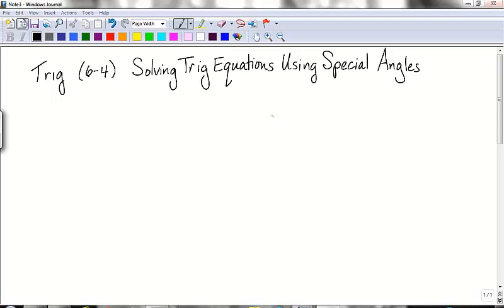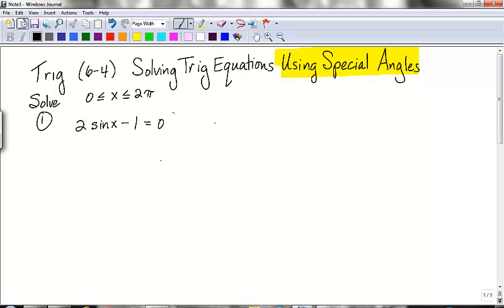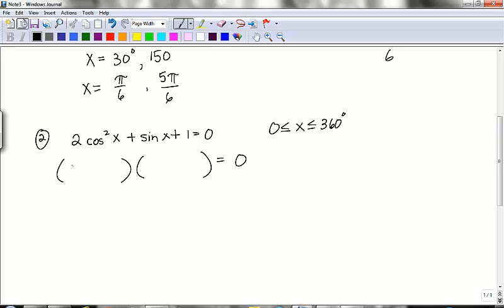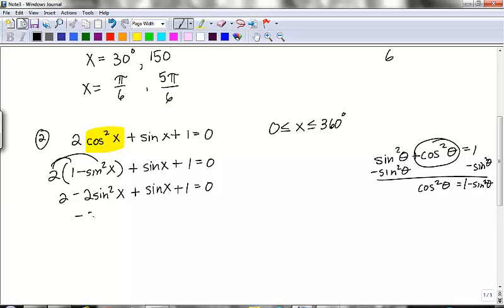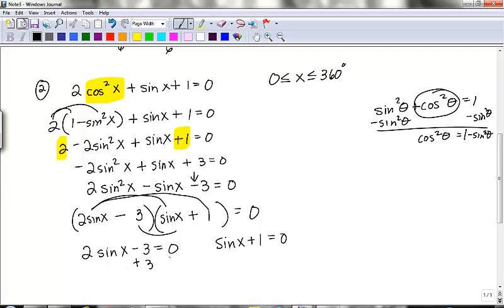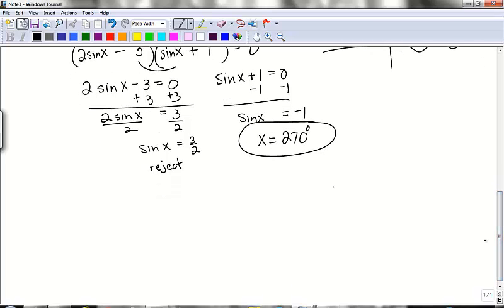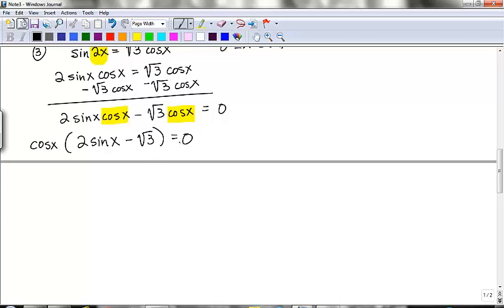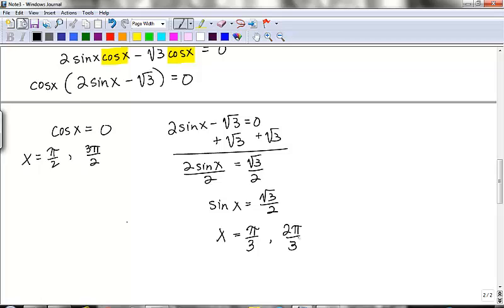TRIG SOLVING TRIG EQUATIONS USING SPECIAL ANGLES